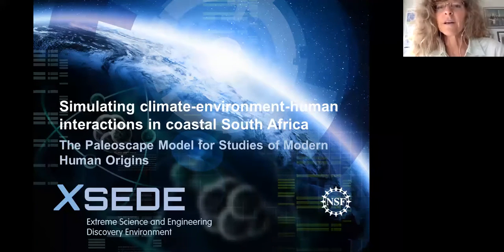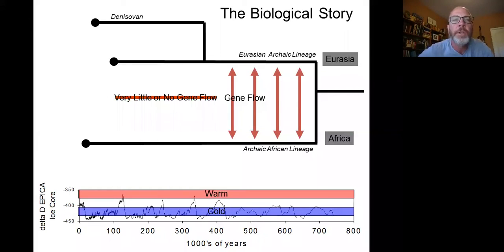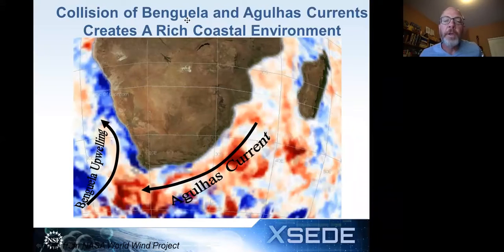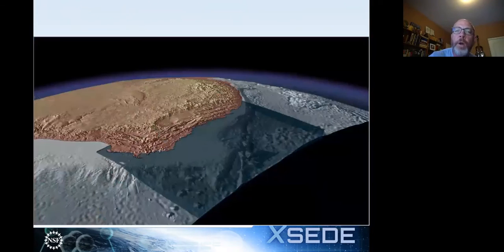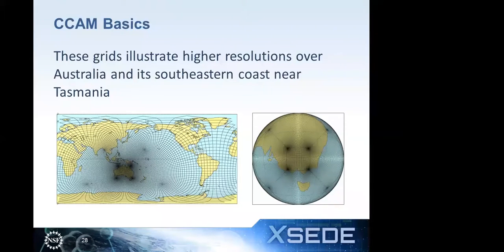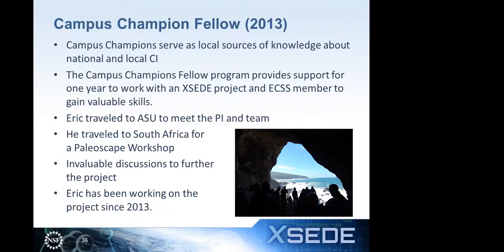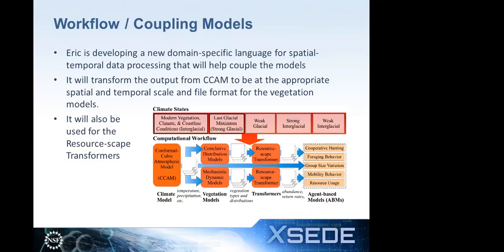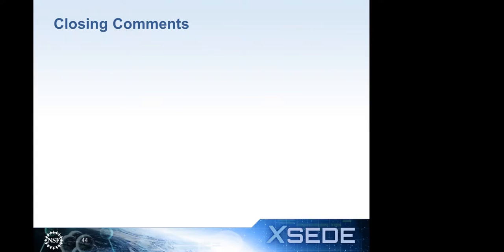ECSS Symposium March 2017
THE PALEOSCAPE PROJECT FOR STUDIES OF MODERN HUMAN ORIGINS
PRESENTER(S): DAVID O'NEAL (PSC)
PRINCIPAL INVESTIGATOR(S): CURTIS MAREAN. (ARIZONA STATE)